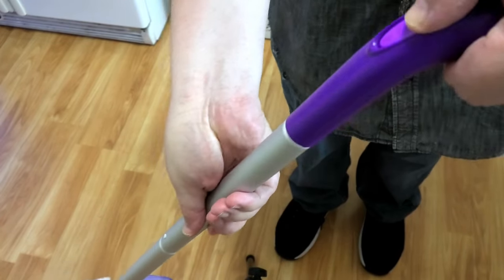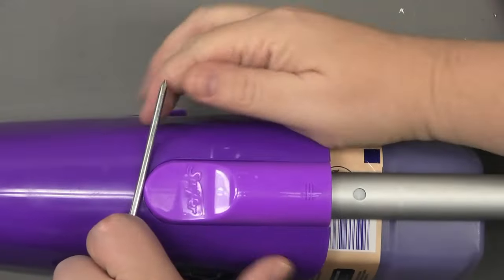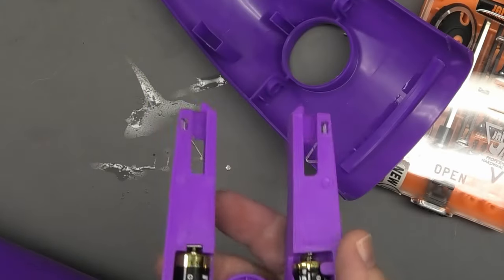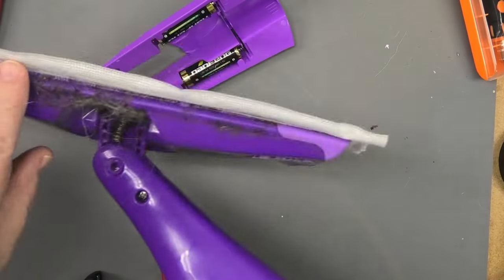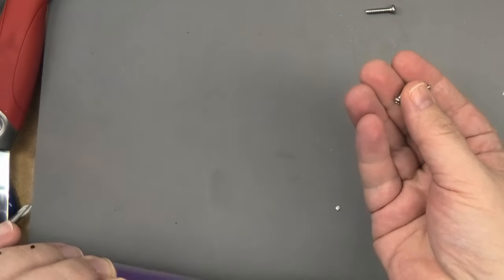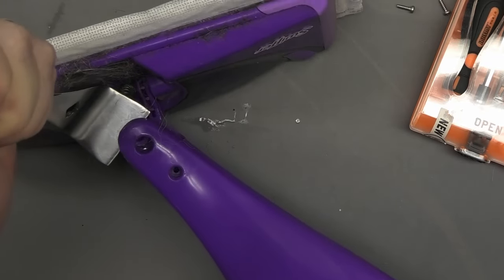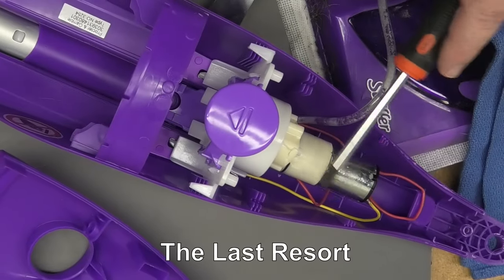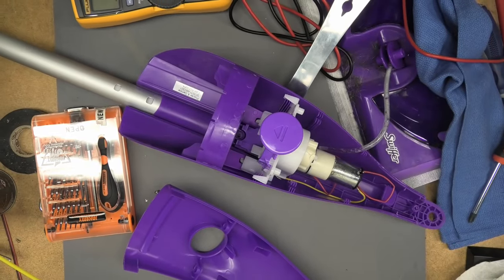Dead Swiffer WETJET Repair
In this comprehensive tutorial, we present the ultimate guide for repairing your dead Swiffer WetJet. Whether it's refusing to spray, having a broken handle, or showing no signs of life, we've got you covered with step-by-step instructions and valuable tips.

Our expert team will walk you through the entire repair process, providing you with easy-to-follow techniques and necessary tools to bring your Swiffer WetJet back to life. No need to spend money on a new one when you can simply fix it yourself!

We start by diagnosing common issues that can render your WetJet useless and explain the reasons behind them. From there, we dive into a detailed dismantling process, showing you how to safely take apart the device without causing any further damage.

Once inside, we demonstrate the troubleshooting methods for each component, highlighting the potential problems and the most effective solutions. Whether it's a clogged nozzle, battery connectivity issues, or faulty wiring, we share our expertise to help you revive your WetJet with ease.

Moreover, we provide recommendations for suitable replacement parts and suggest affordable alternatives, ensuring that you can quickly and economically source any necessary components.

Furthermore, we share some pro tips and preventive measures that can help prolong the lifespan of your Swiffer WetJet and prevent future breakdowns. We believe maintenance is key, and we want to empower you with the knowledge to keep your WetJet in optimal working condition.

Don't let a malfunctioning Swiffer WetJet bring you down! Join our repair journey now and regain the cleaning power that you've been missing. Watch, learn, and conquer the dead WetJet repair process like a pro. Your squeaky-clean floors will thank you!